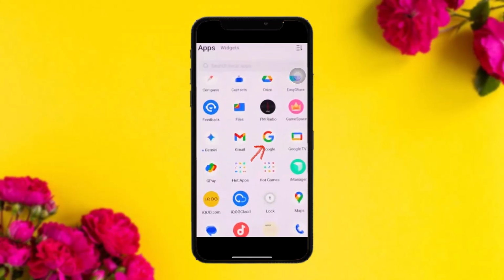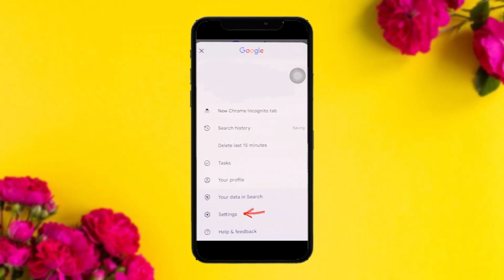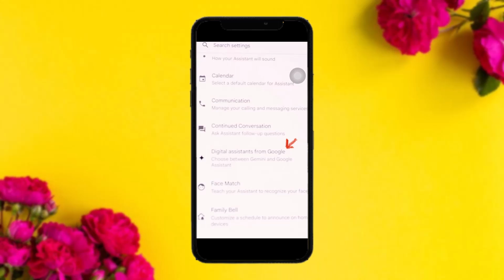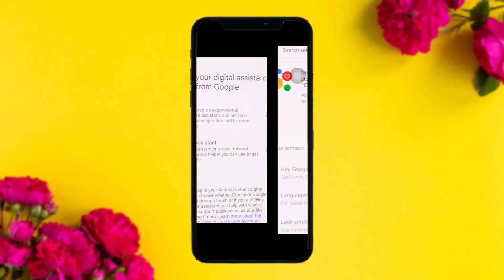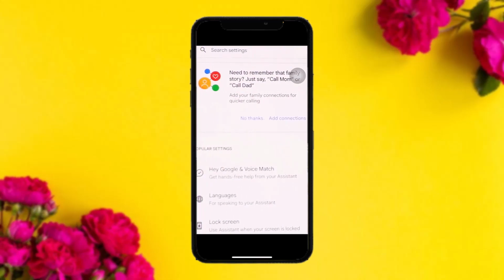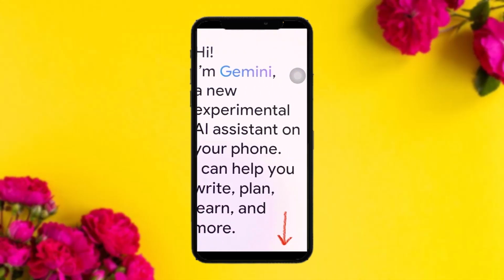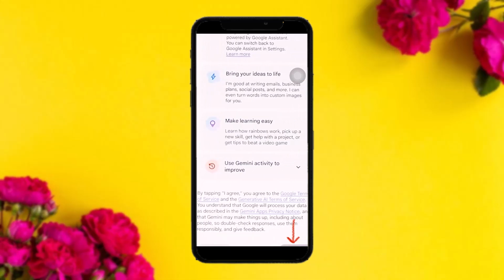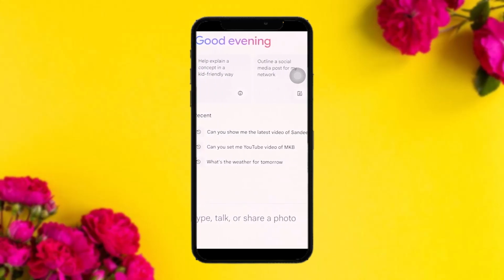How to Install Gemini AI on Android !! Use Google Gemini - 2024 !! Google Gemini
In this video I'll walk you through the steps on How To Install Gemini AI In Android

Chapters / Timestamps
0:00 Intro
00:14 Open Google App
00:23 Login
00:47 Tap on Gemini